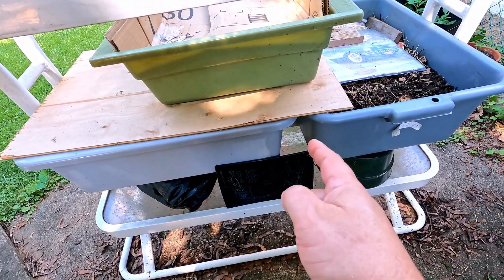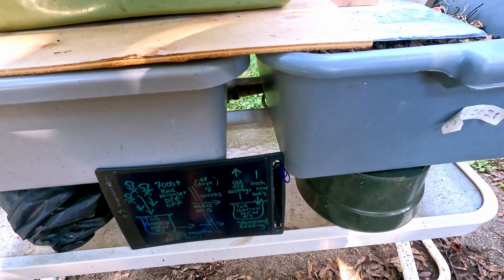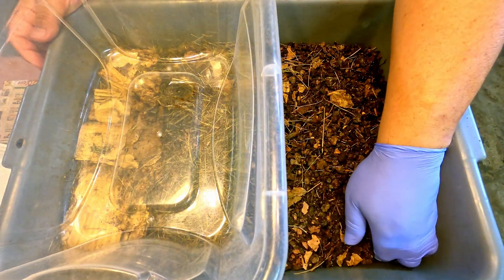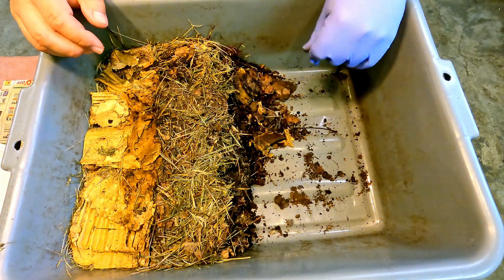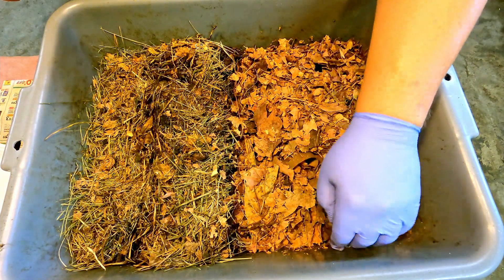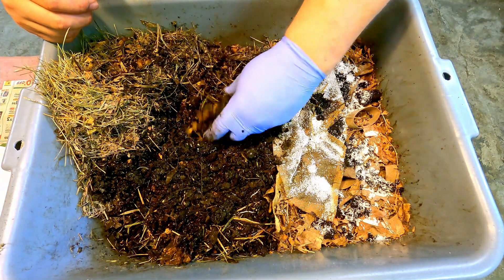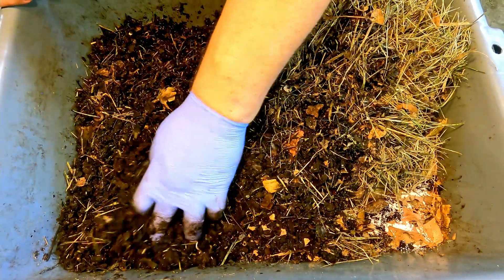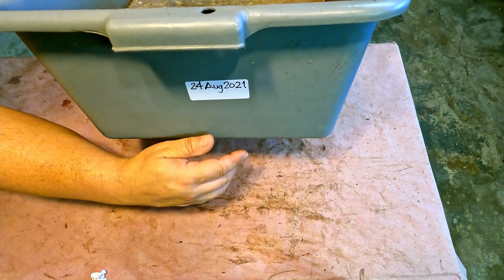"Resurrection" bin gets old dry castings swapped w fresh bedding & gets moved indoors - worm farm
The bin that's gone by various names (eg. Phoenix, Lazarus) finally has the dried compost removed from it & some fresh bedding is put int the place of the removed materials. Today is also the day the bin is restarted as an indoor system. The big question is. how many worms are in this system?

DIATOMACEOUS EARTH:
5 lb bag food grade with duster
4 lb bag

NEEM CAKE
5 lb

NEEM OIL
16 oz
32 oz
128 oz

SEE-THROUGH COMPOST CONTAINERS:
3 chamber acrylic; includes 3 thermometers

00:00  |  Intro
04:14  |  Removal of old dry materials
09:43  |  Rebuild empty space with fresh bedding
13:55  |  Search for worms
18:00  |  Cover up & put away